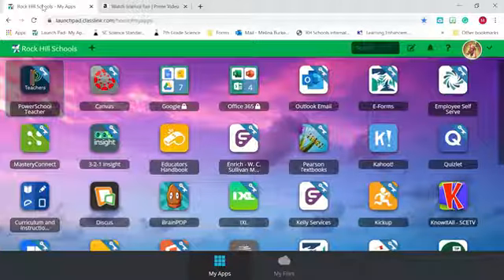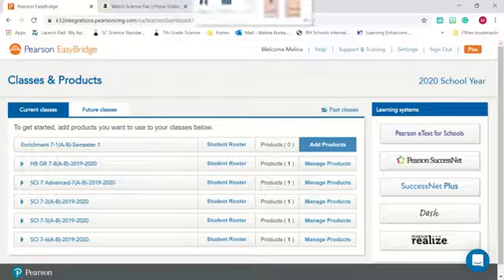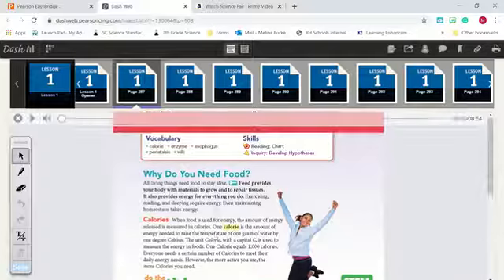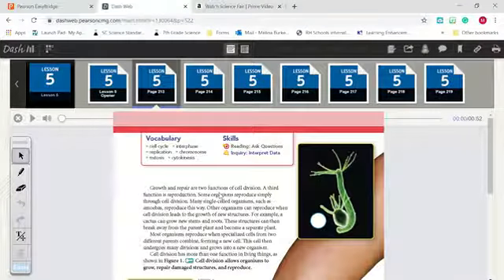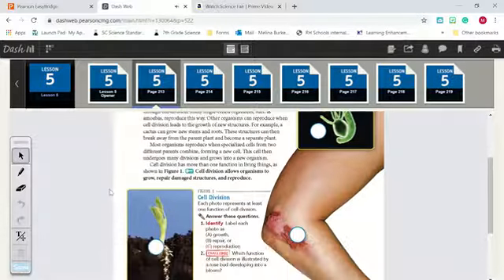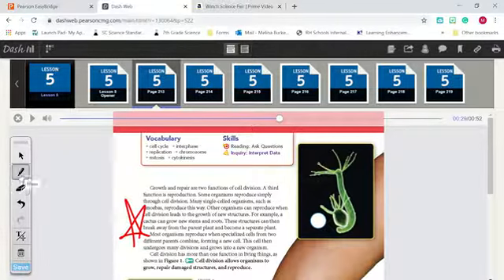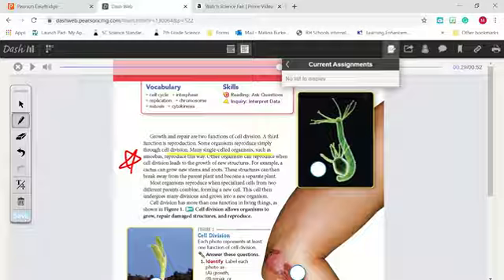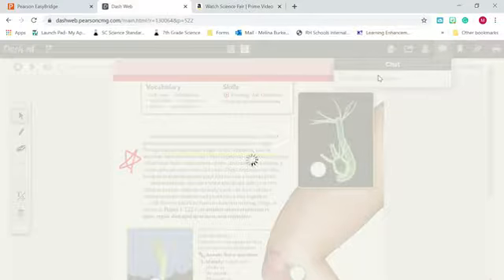How to use the Online Textbook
This video is for students, teachers, and parents of Sullivan Middle School, Rock Hill, SC.  It will guide you through how to use the Pearson online textbook for science.